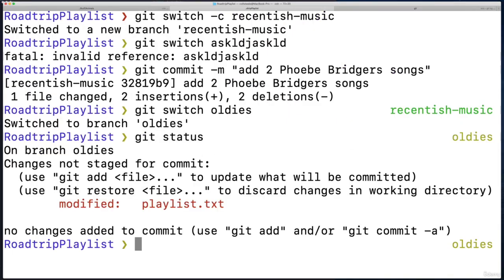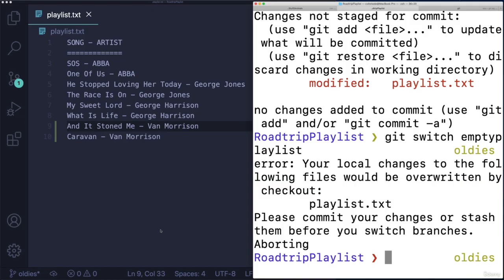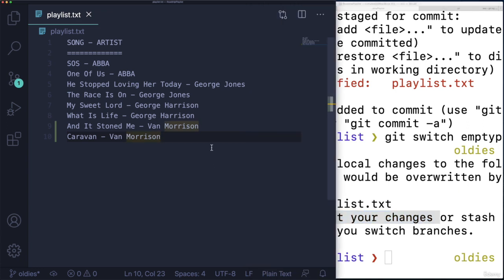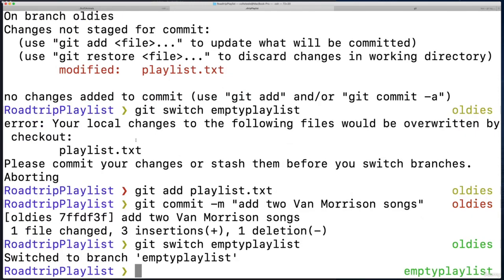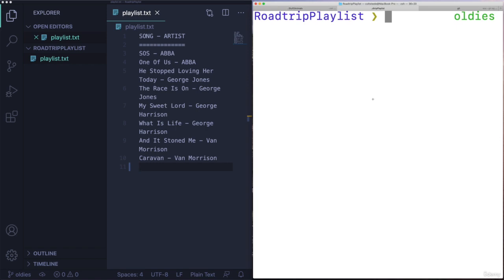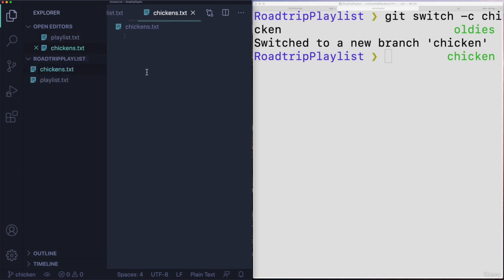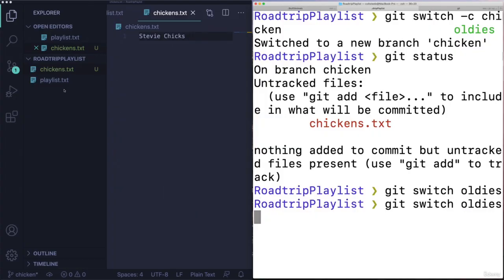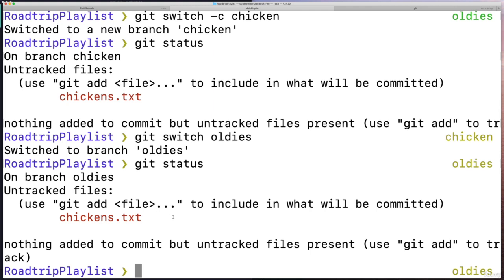009 Switching Branches With Unstaged Changes